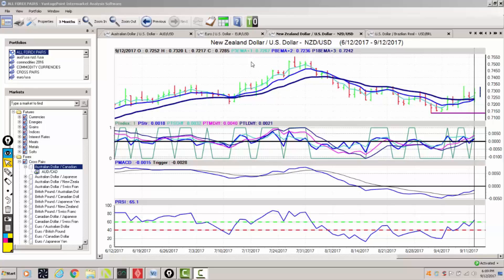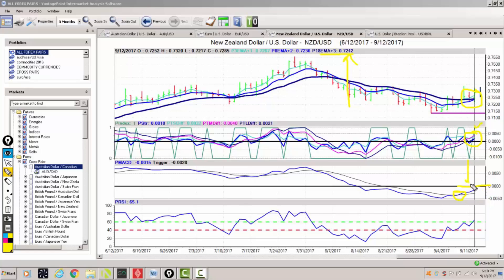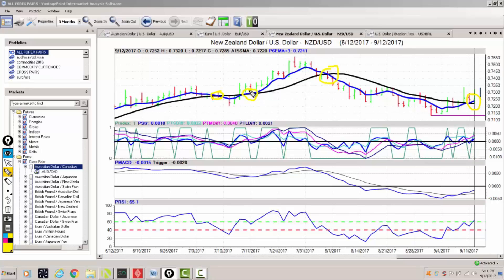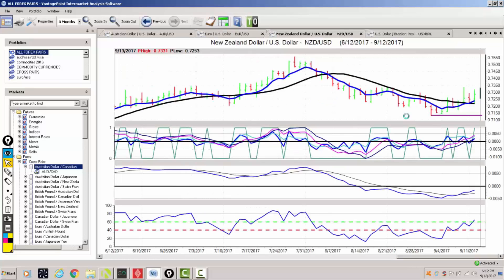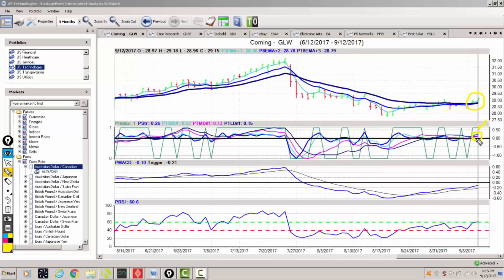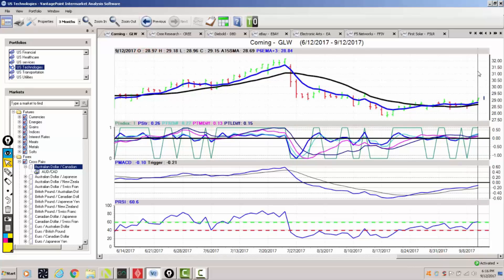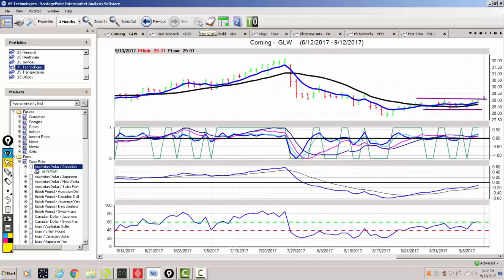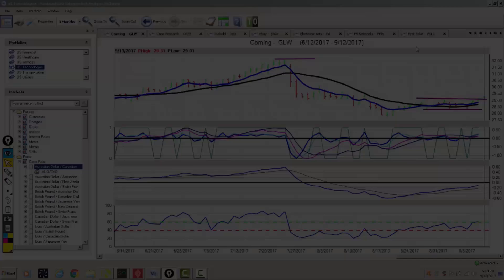Daily Trades for September 13th, 2017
The Daily Trades videos provide a closer look into two markets with profit potential.

Trades for today are in the Corning (GLW) stock in the U.S. technology sector and in the Forex market the NZD/USD currency pair.